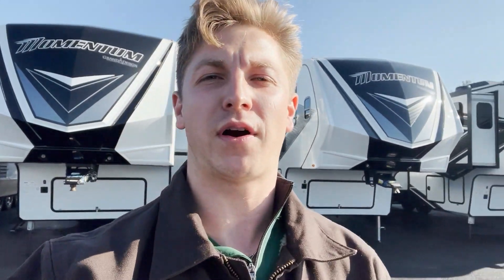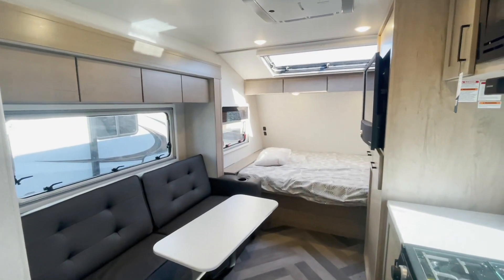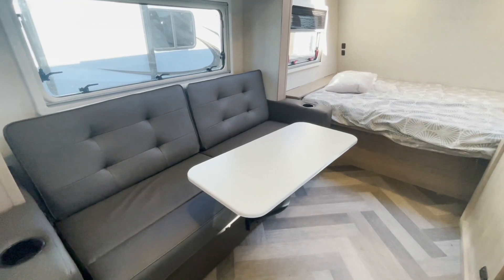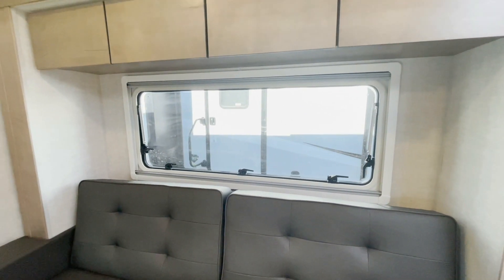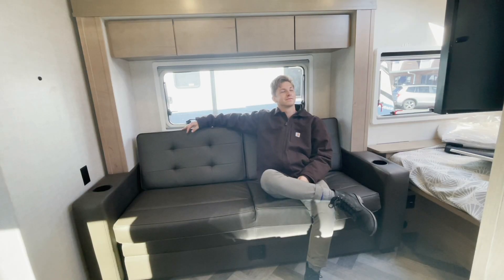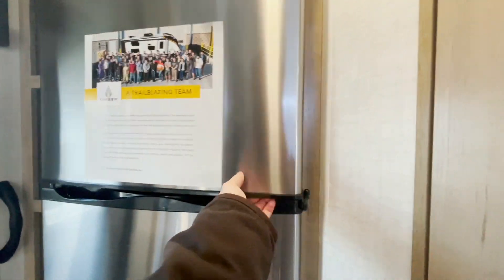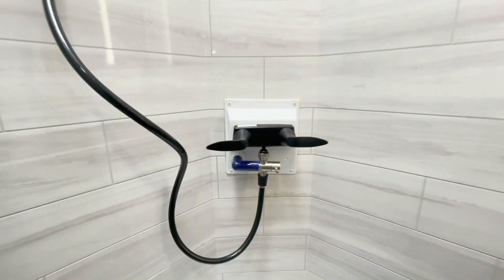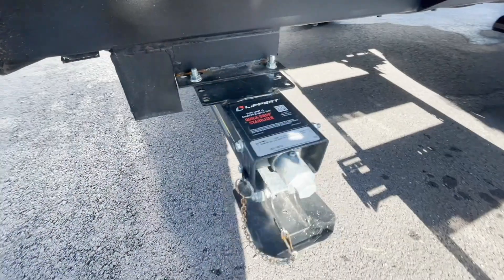FIRST LOOK at 2023 Ember RV Overland Series 171FB ALL NEW!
All New 2023 Ember RV Overland Series 171FB

MSRP: $64,610